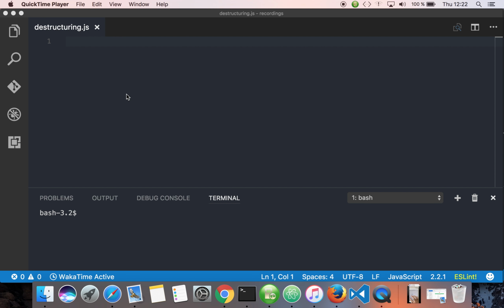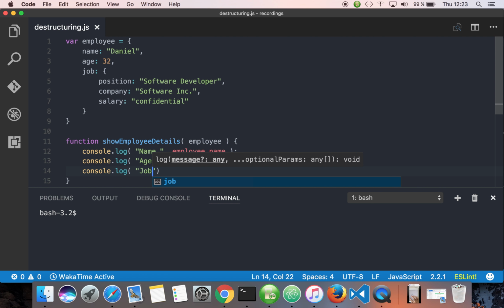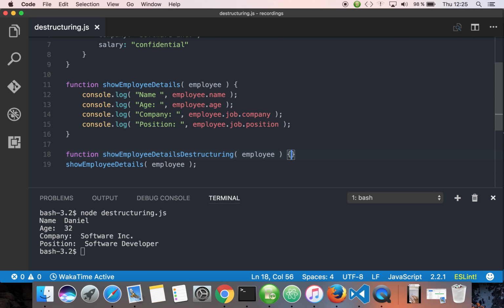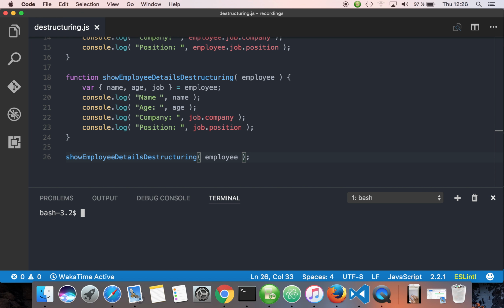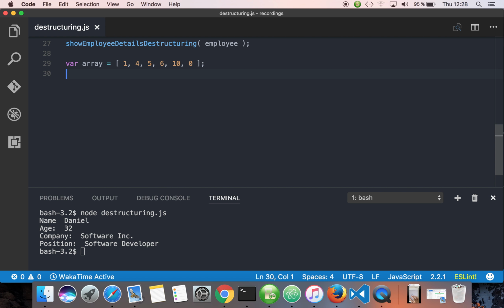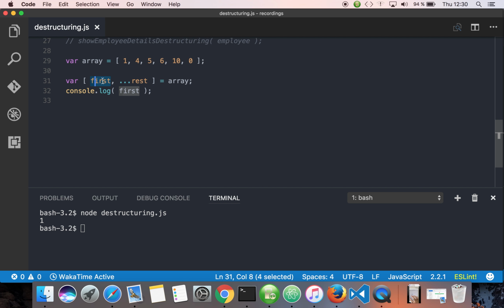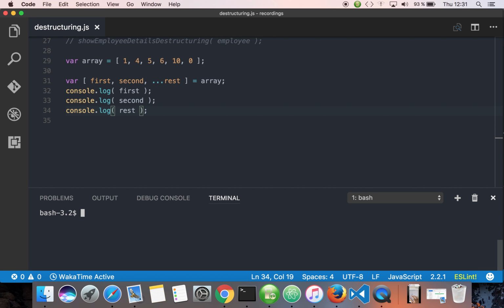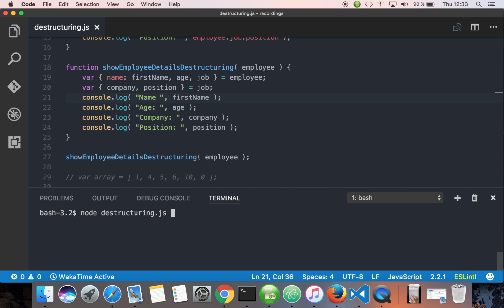Destructuring - ES6 JavaScript Tutorial